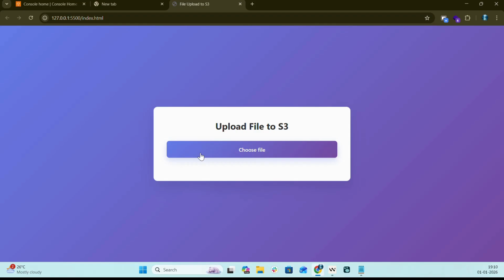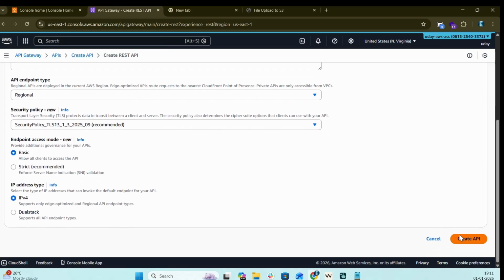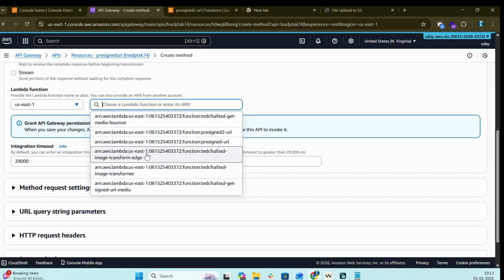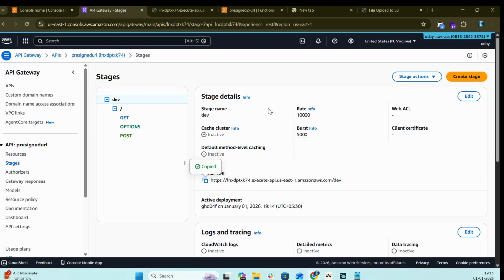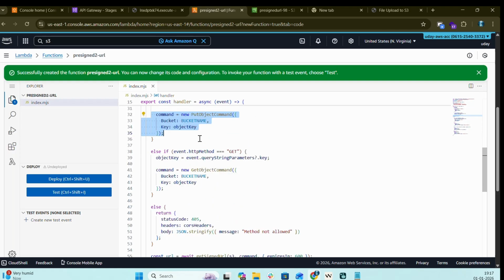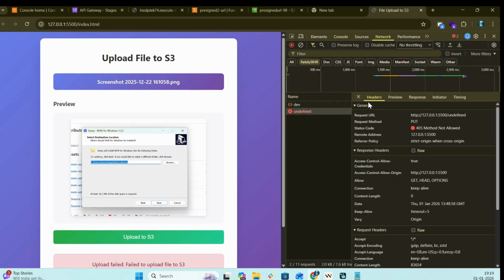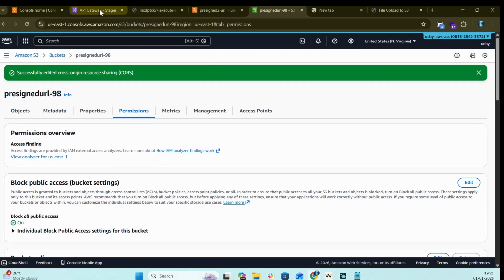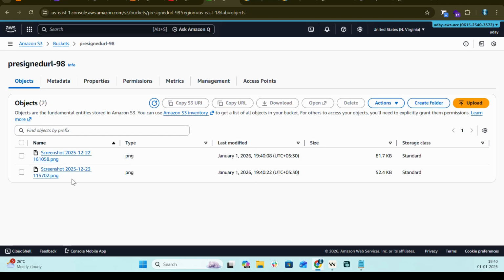UPLOAD FILES TO S3 — THE RIGHT WAY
Learn how to upload images and videos directly to Amazon S3 using API Gateway and AWS Lambda. This video covers secure, scalable uploads using Presigned URLs — no backend file handling. Perfect for AWS, backend, and full-stack developers.

Uploading files through your backend server is slow, expensive, and doesn’t scale.
In this video, we build a production-ready file upload system using:

Amazon S3
API Gateway
AWS Lambda
Presigned URLs

The frontend uploads files directly to S3, while the backend only generates temporary upload permissions.

This approach is faster, cheaper, and widely used in real-world applications.
🔹 What you’ll learn:
           Why backend file uploads are a bad idea
           How presigned URLs work
          API Gateway + Lambda integration
          Secure image & video uploads to S3